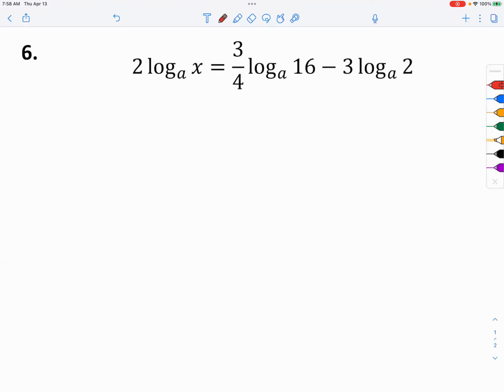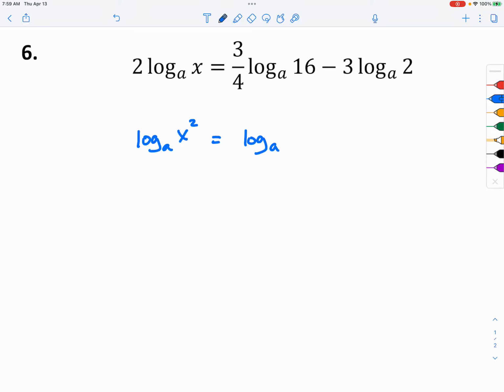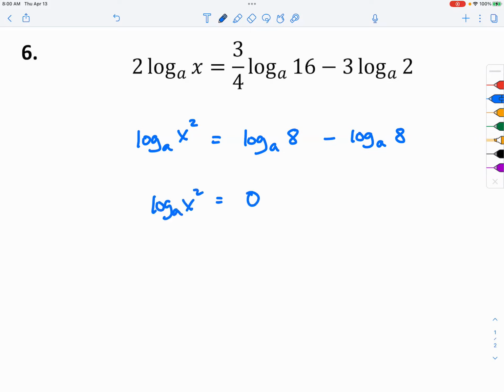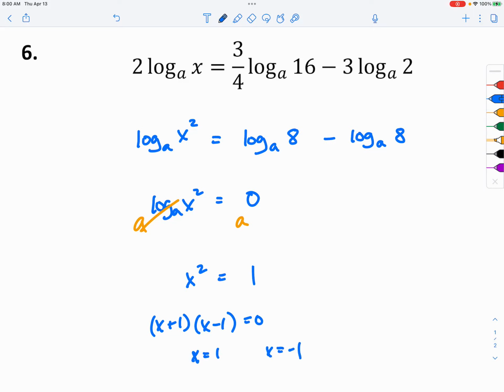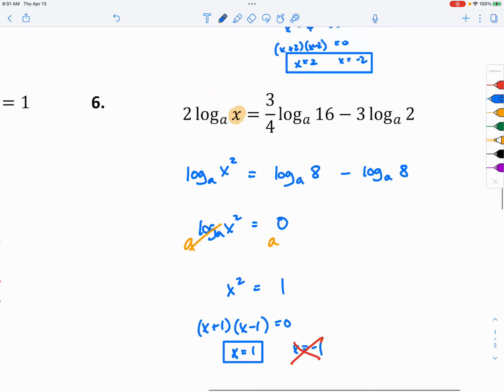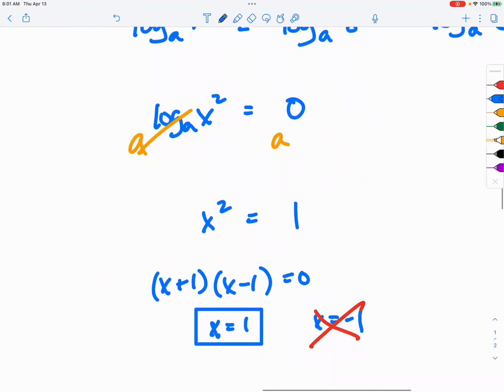[Alg2] Solving Log Equations (Advanced) - Example 6